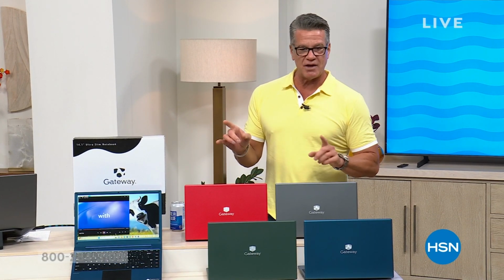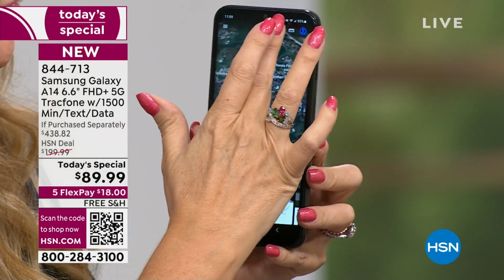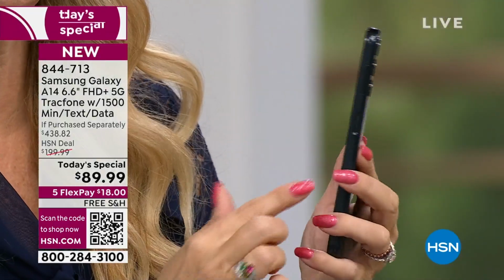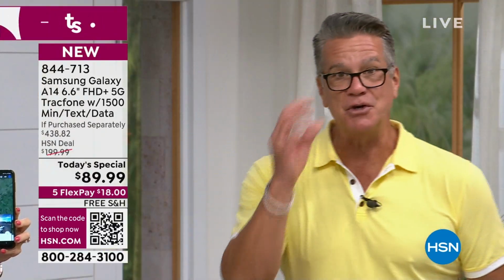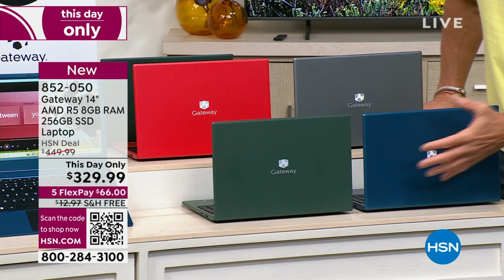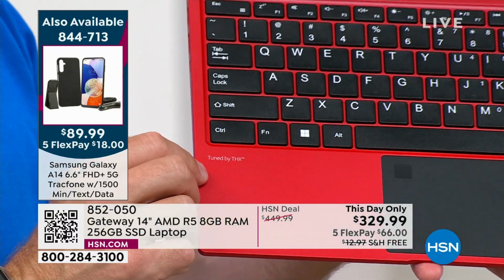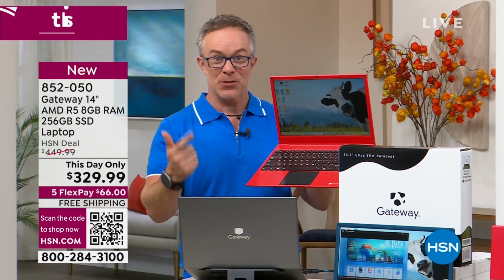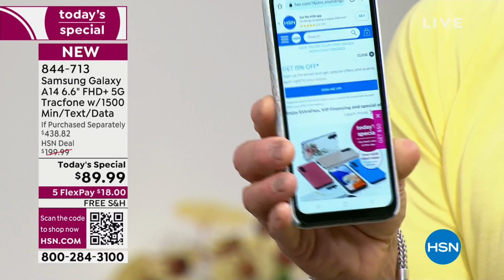HSN | Electronics On The Go - Samsung 08.28.2023 - 11 AM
Get going with the latest in portable technology from Samsung. Prices shown on the previously recorded video may not represent the current price.